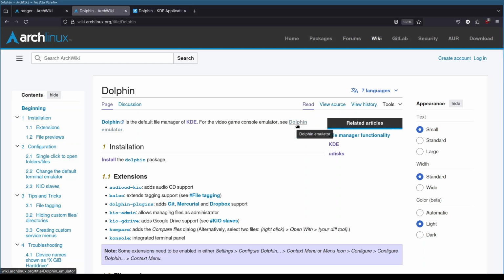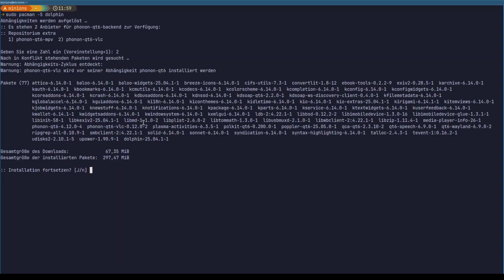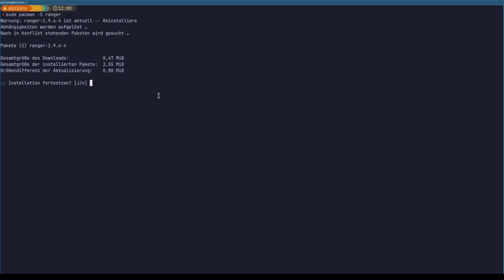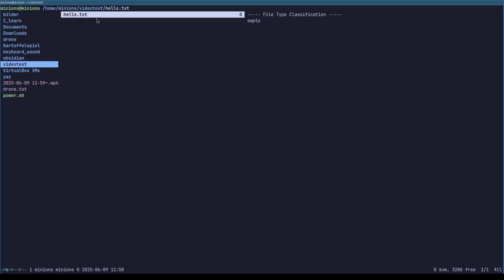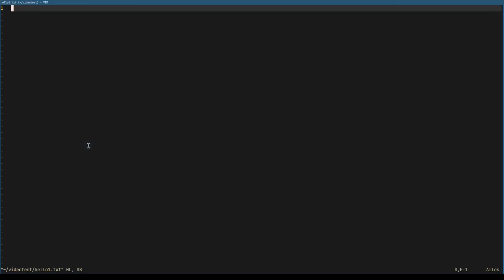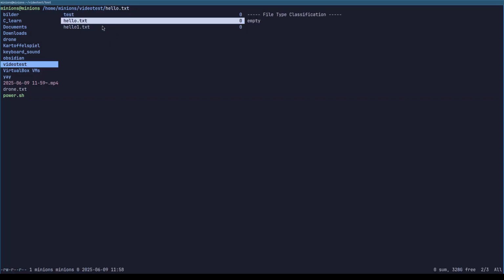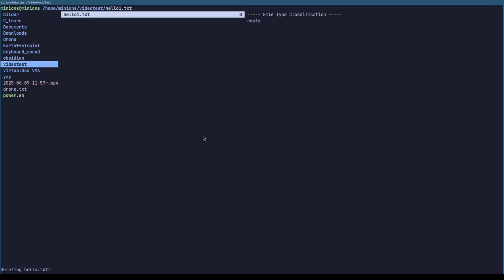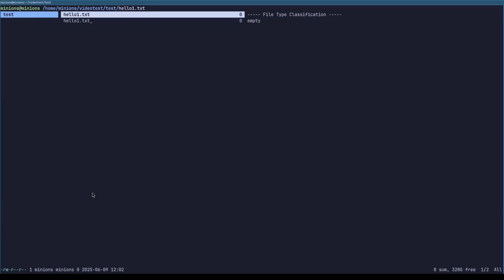File Managers on Arch Linux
1. sudo pacman -S dolphin
2. sudo pacman -S ranger